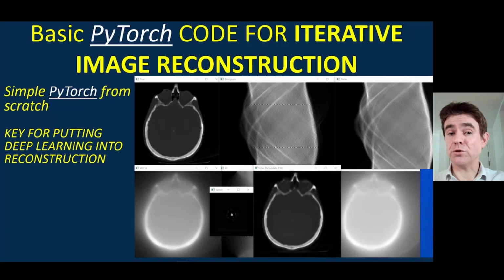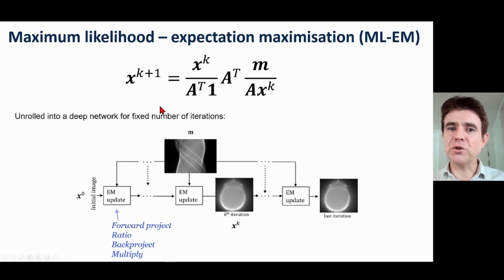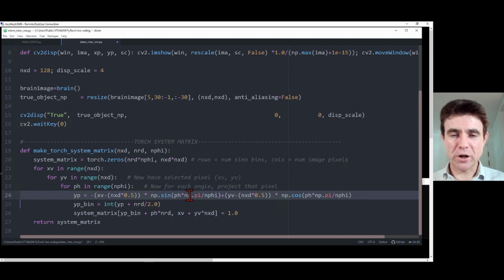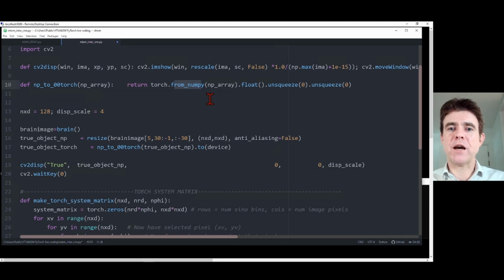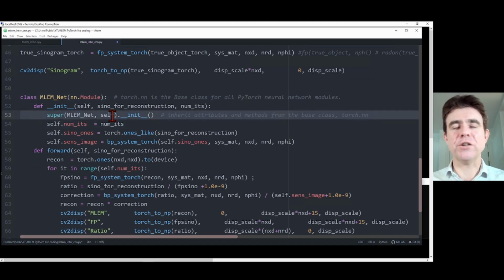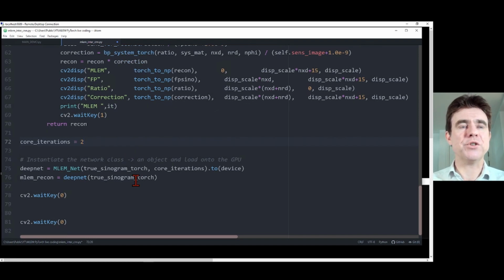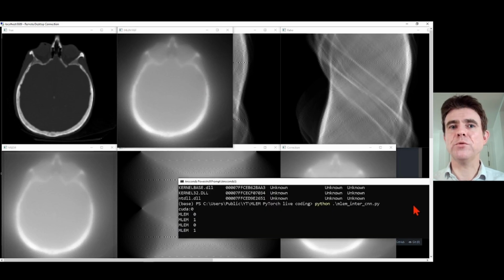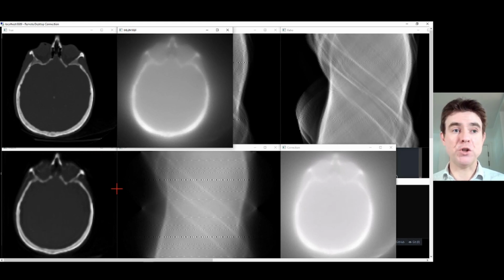Simple PyTorch code to put deep learning into iterative image reconstruction (embeds a CNN in MLEM)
How to put a convolutional neural network (CNN) into iterative image reconstruction, simply as a trainable inter-update filter
Here it allows considerable acceleration of the reconstruction algorithm